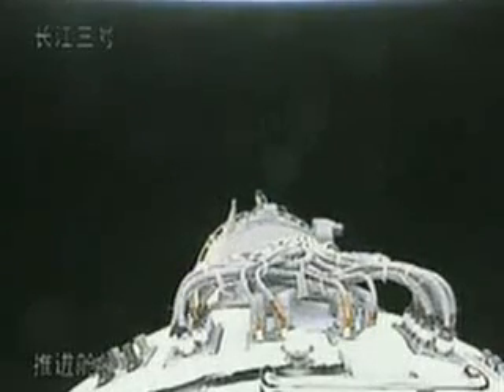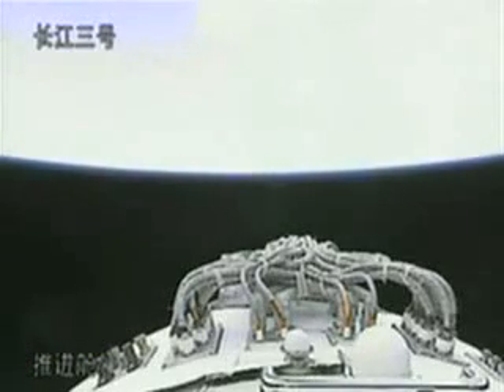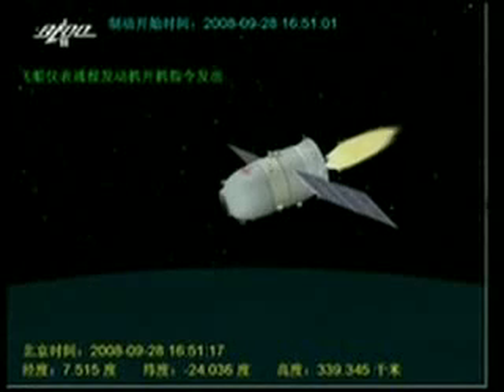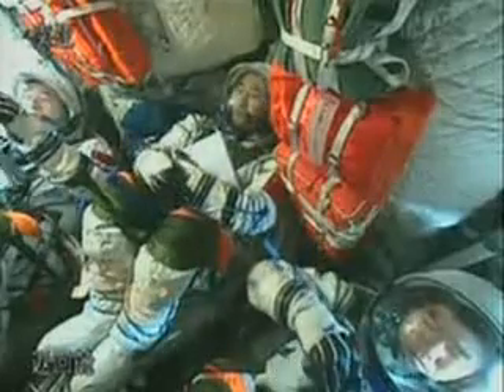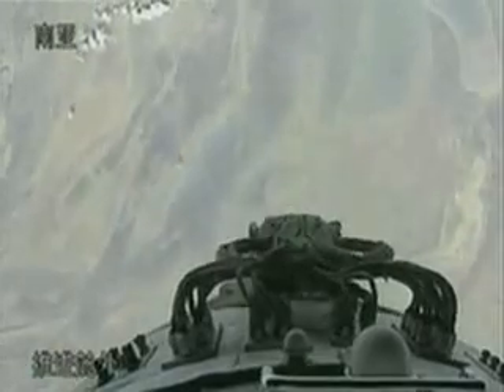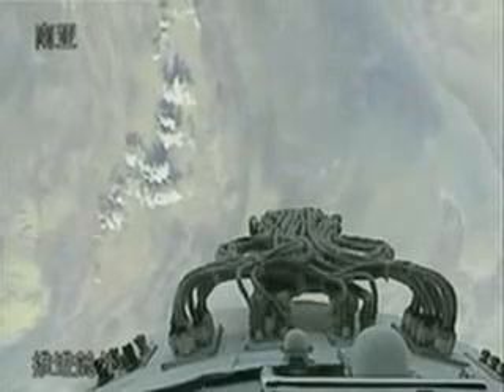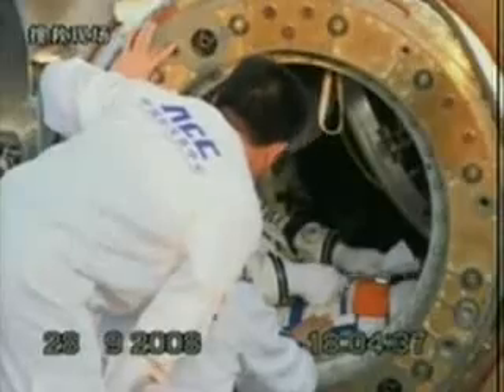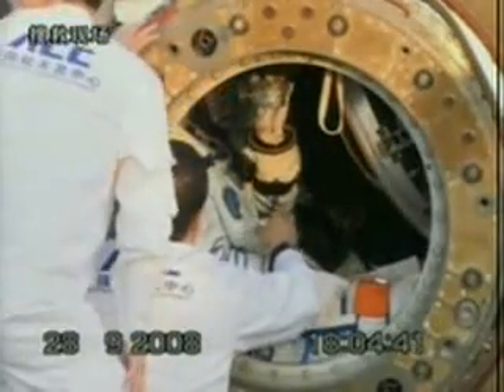Shenzhou 7 re-entry